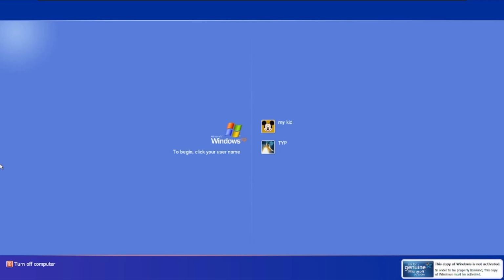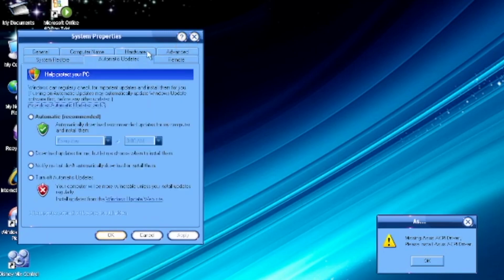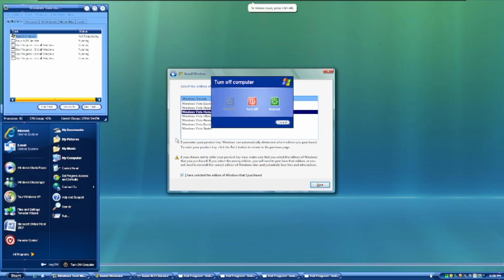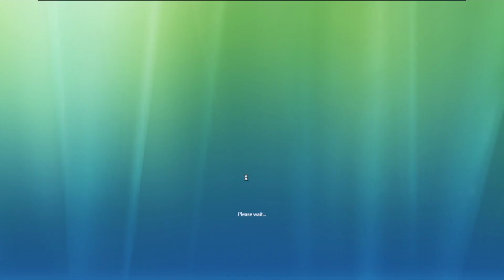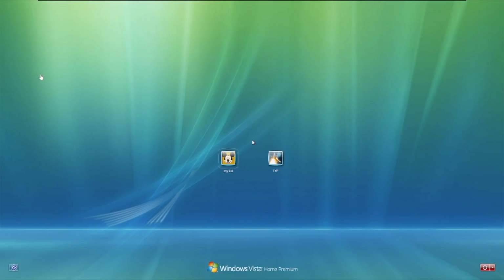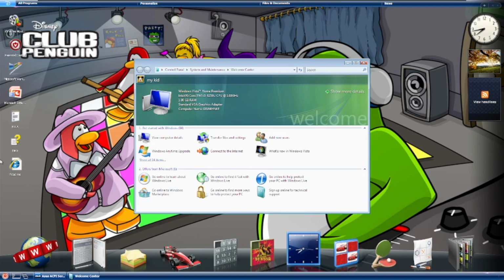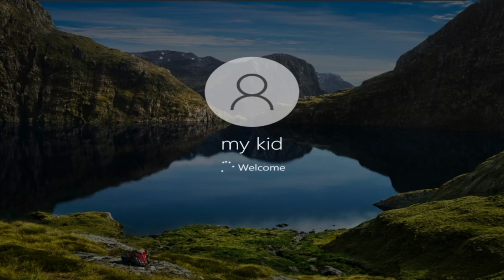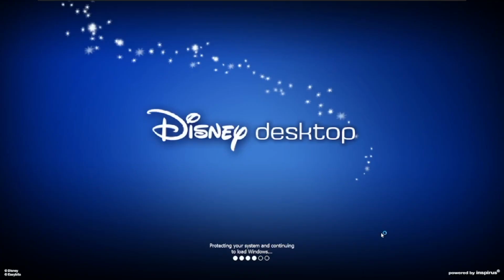Can a Disney OS upgrade to Windows 10? | OEM #4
📃 Video Description ~
In 2009, Disney and Asus released the Disney Netpal. Being Disney themed, it had a custom copy of Windows XP from the Manufacturer with custom themes and apps. In this video, Let's see if I can upgrade Windows XP to Windows 10.

📱 Social Media ~ Be My Friend! ~

Timestamps:
0:00 Intro
1:50 Windows Vista
8:19 Windows 7
13:10 Windows 10